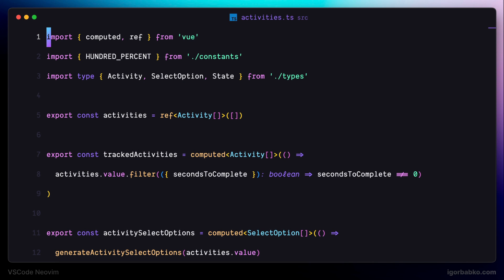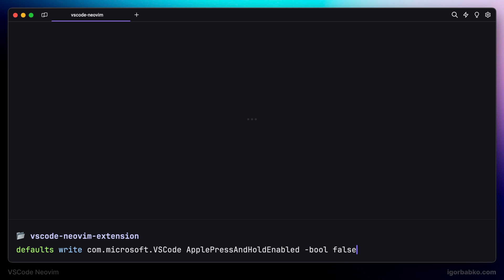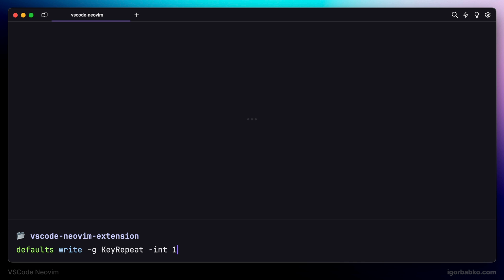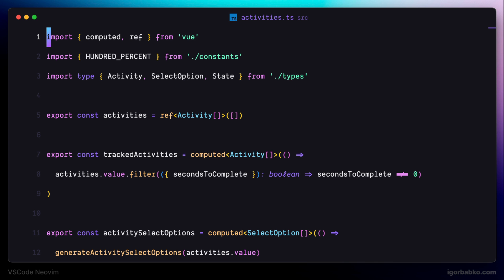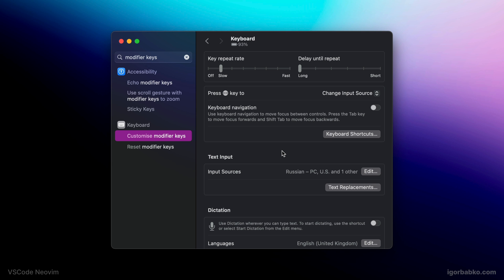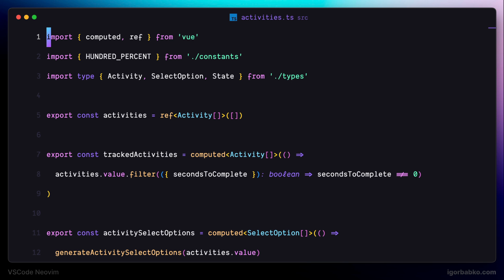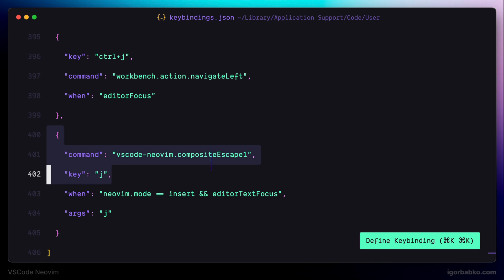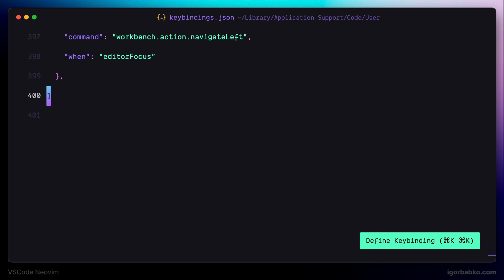VSCode Neovim Extension - Keyboard settings (2/10)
Let's explore VSCode Neovim extension for 10X productivity and review my Vim configurations.

Commands for configuring key repeat rate on macOS:
defaults write com.microsoft.VSCode ApplePressAndHoldEnabled -bool false
defaults write -g InitialKeyRepeat -int 10
defaults write -g KeyRepeat -int 1

Setting to quit insert mode by pressing the "j" key twice:
    "command": "vscode-neovim.compositeEscape1",
    "key": "j",
    "when": "neovim.mode == insert && editorTextFocus",
    "args": "j"